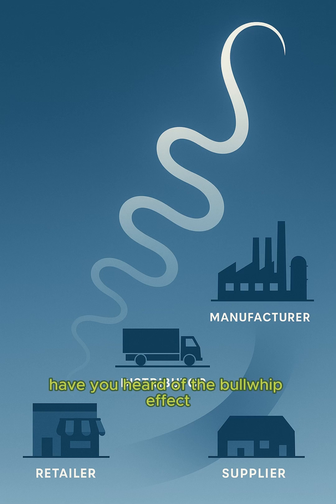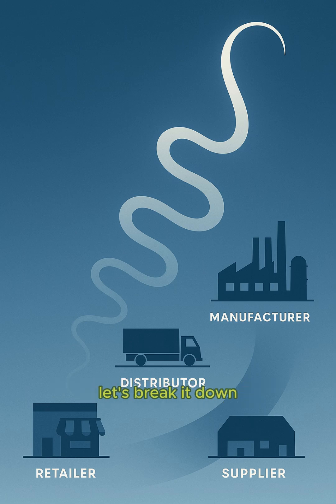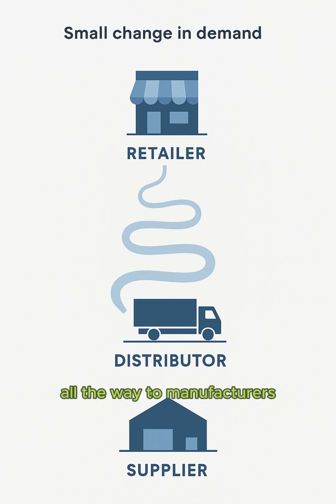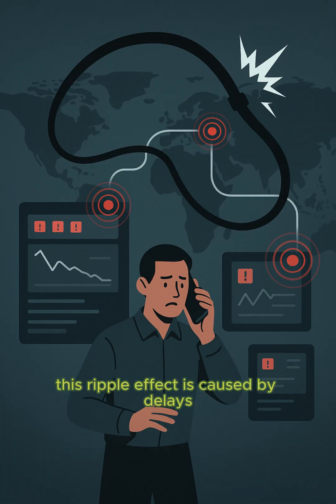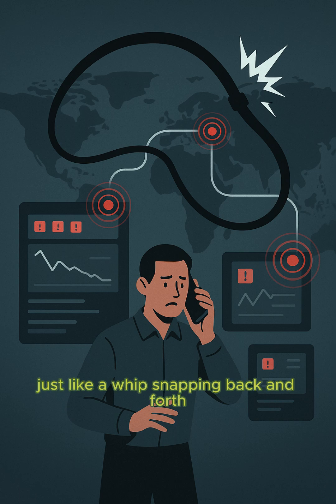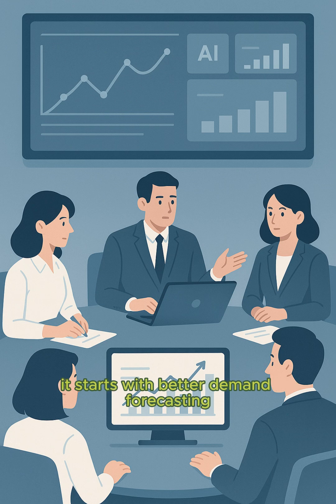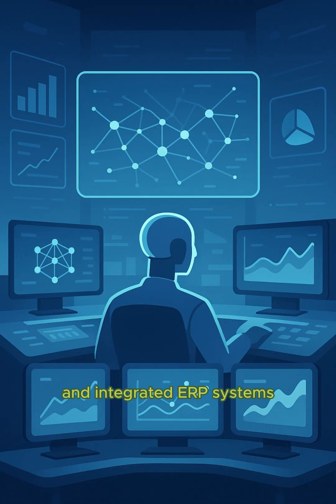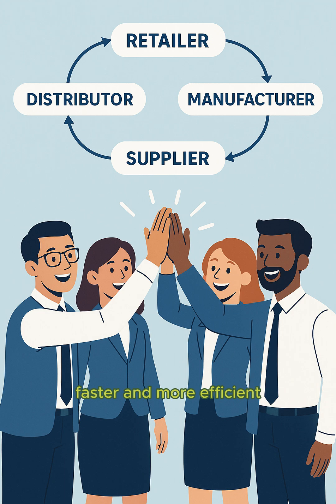The Bullwhip Effect in Supply Chain – Explained with Real Examples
Discover how small changes in demand can cause huge disruptions in the supply chain. This video explains the Bullwhip Effect with practical examples and how to prevent it.